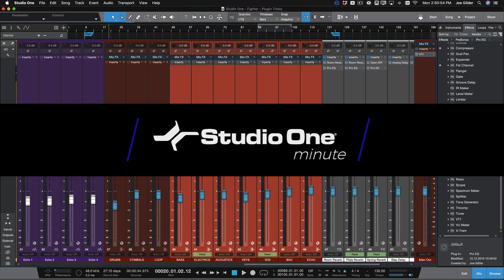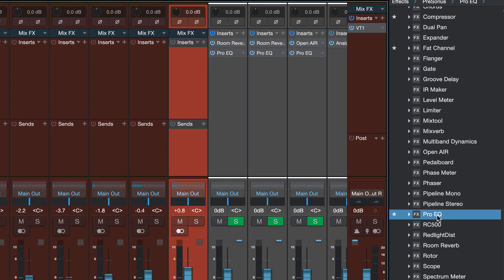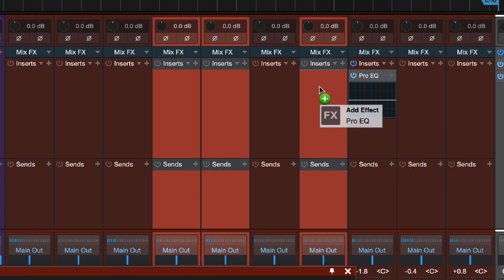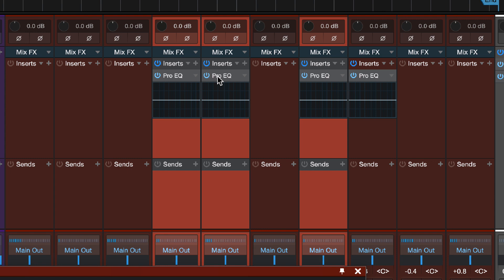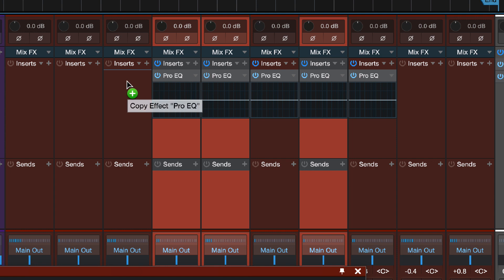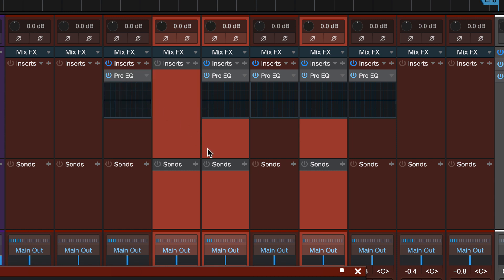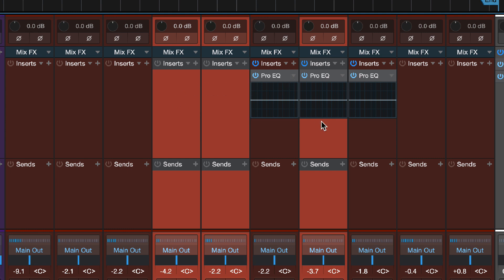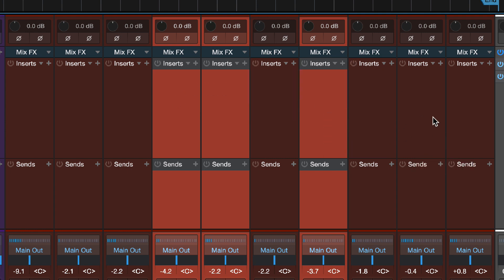StudioOne Plugin Tricks You May Not Know